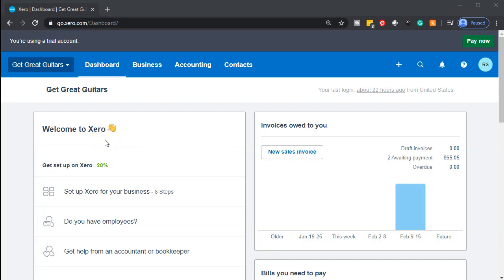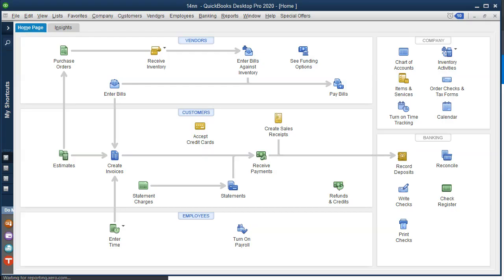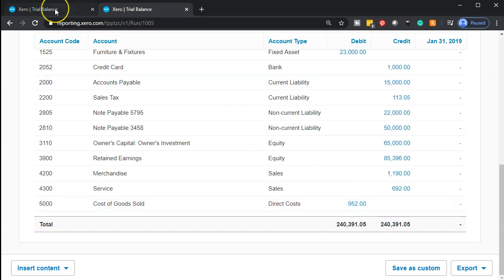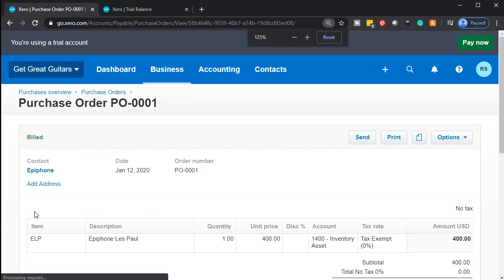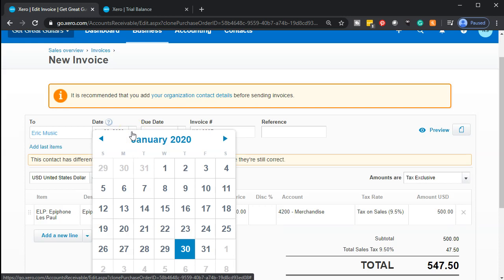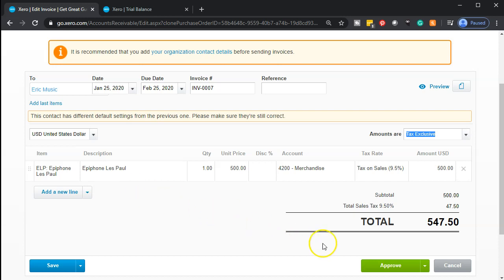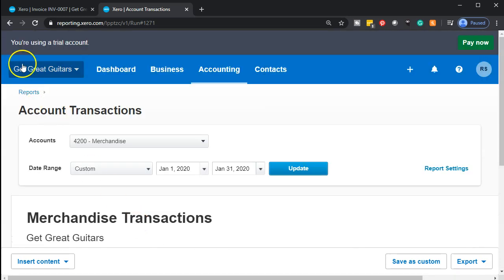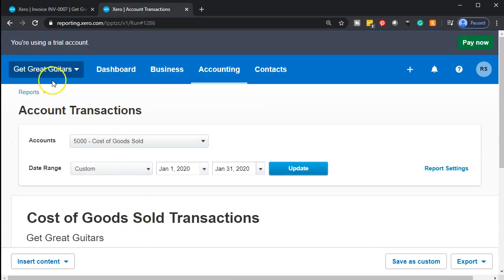Invoice Created From Purchase Order Part 1 7.45 Xero Accounting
Invoice Created From Purchase Order Part 1
Xero Accounting